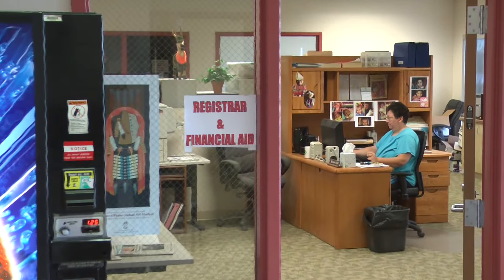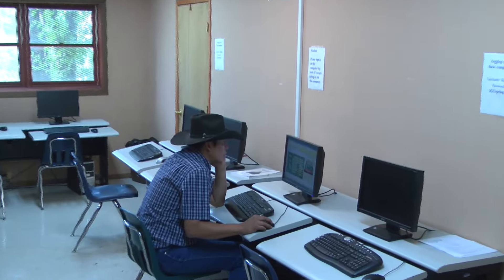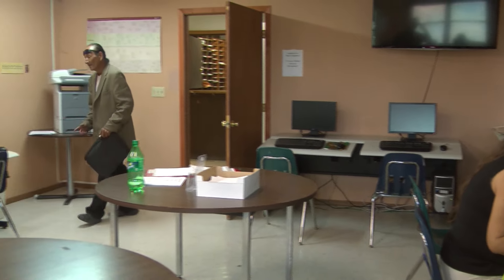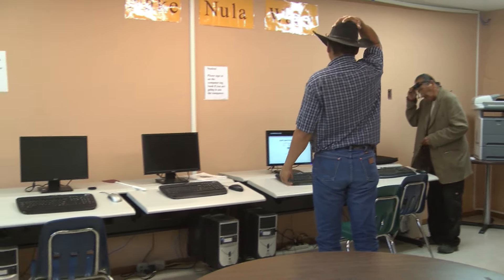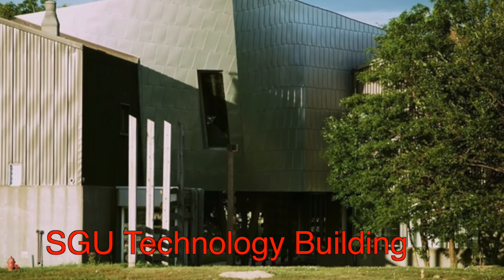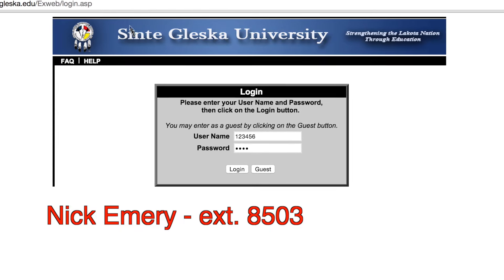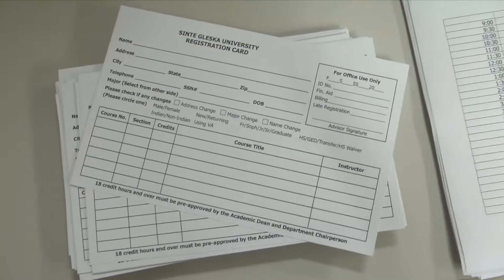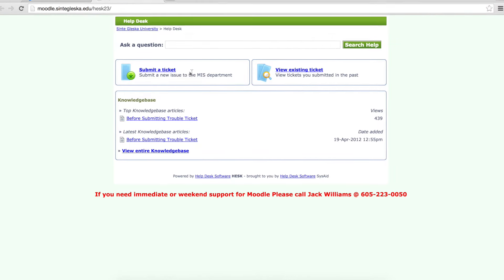Part One: Getting Started @ Sinte Gleska University *Updated*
This is the first video of a series that will cover student life here at Sinte Gleska University. We hope that these videos will help educate students and potential students in the processes of enrolling and completing their degree programs.